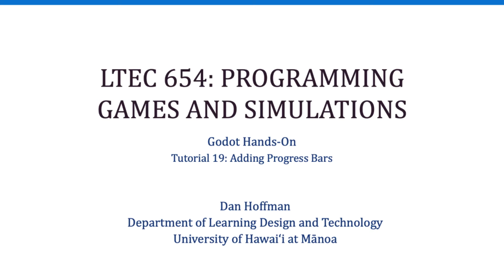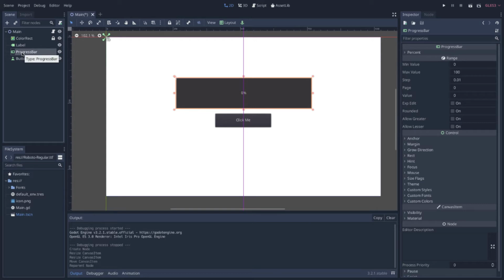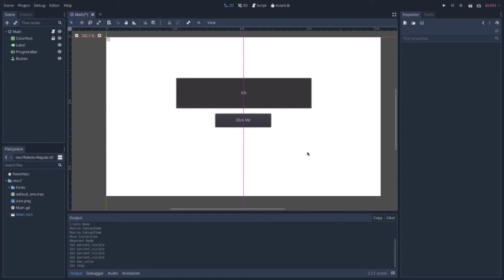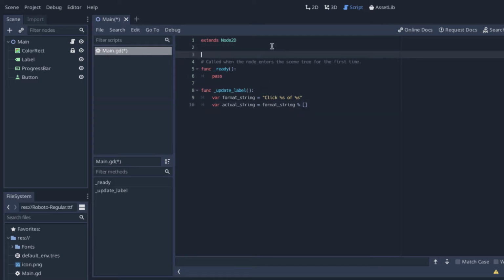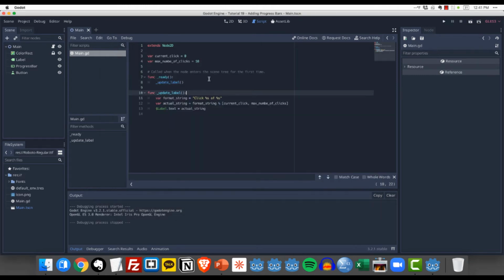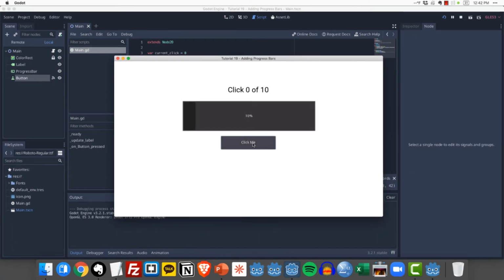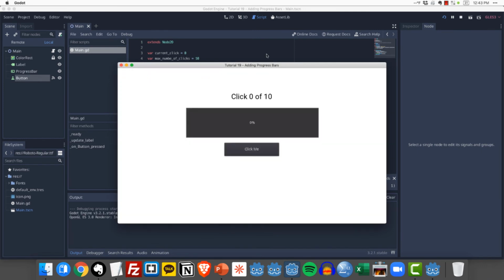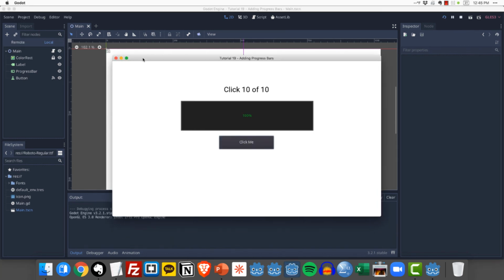LTEC 654: Adding Progress Bars in Godot (7:12)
Tutorial 19: Adding Progress Bars in Godot (7:12)